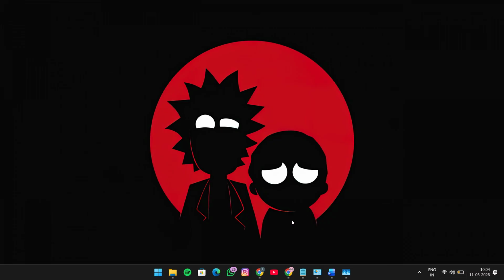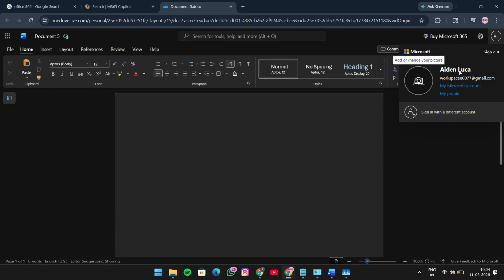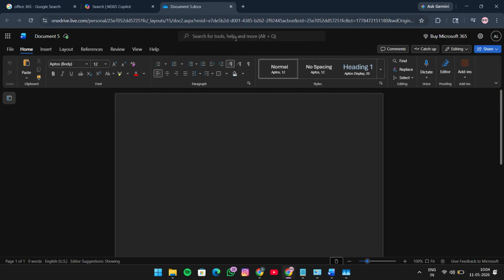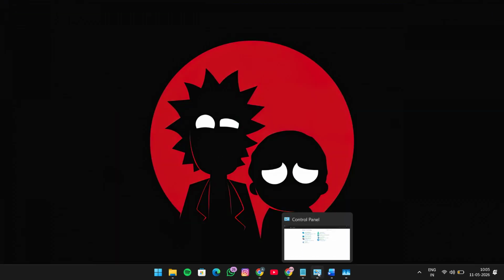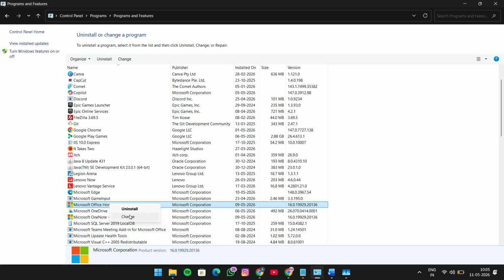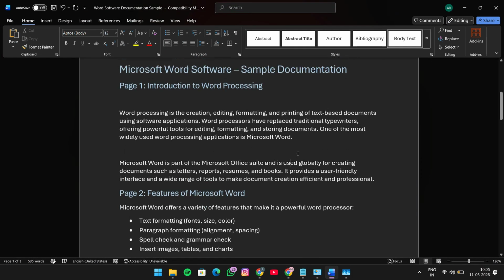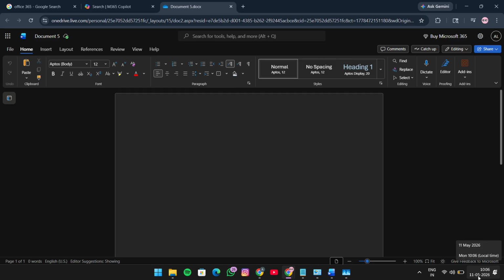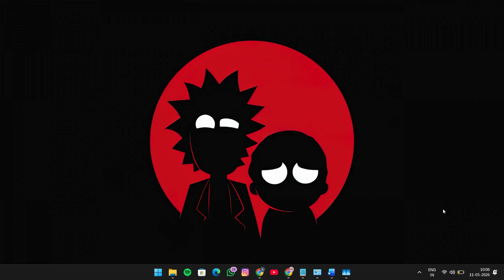Fix Microsoft Word Error 53003 (Easy Step-By-Step Guide)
Learn how to fix Microsoft Word error 53003 with simple step-by-step troubleshooting. This guide covers VPN issues, Microsoft 365 sign-out, browser cache clearing, and Office repair options to help restore access quickly.

🕚Timestamps:
0:00 Intro
0:16 Check For A Blocked VPN
0:39 Sign Out Of Microsoft 365 Apps
1:08 Clear Browser Cache
1:28 Repair Microsoft Office
1:58 Extra Checks And Recap
2:20 Outro

✍️What You'll Learn In This Video:
• How To Fix Microsoft Word Error 53003
• How To Check For A Blocked VPN
• How To Sign Out And Refresh Microsoft 365 Credentials
• How To Clear Browser Cache For Word Web App Issues
• How To Repair Microsoft Office From Control Panel
• How To Troubleshoot Microsoft Account Sign-In Problems
• How To Restore Access To Word And Microsoft 365

💡Pro Tips:
• Turn off any VPN before signing into Microsoft 365
• Fully close all Office apps before signing back in
• Use Quick Repair first, then Online Repair if needed
• Make sure your Microsoft account matches your active license
• Restart your PC after repairing Office for the best results